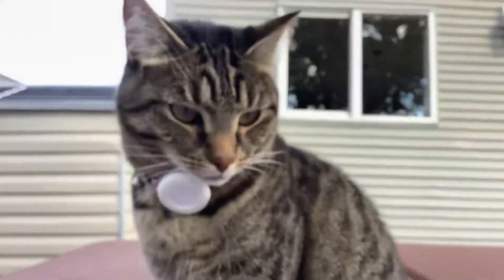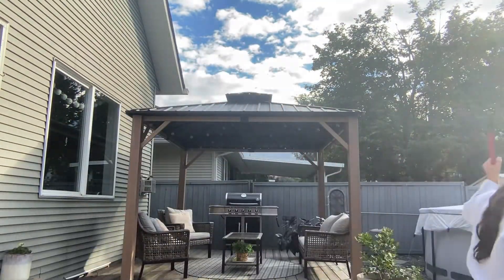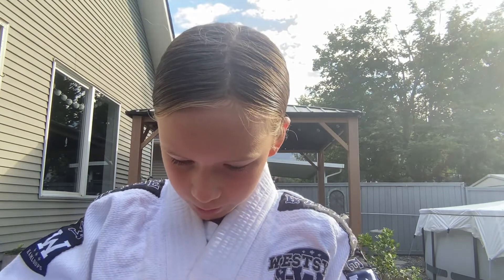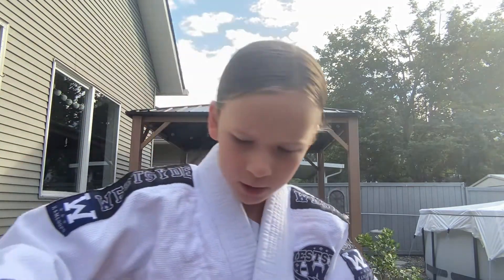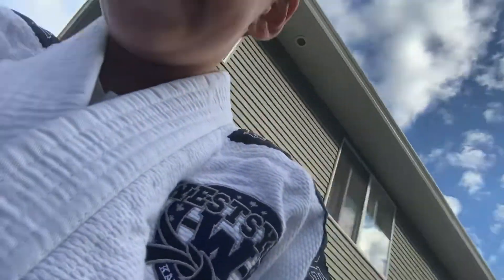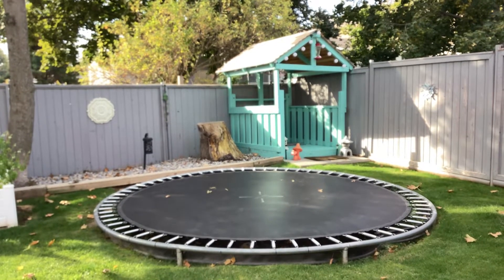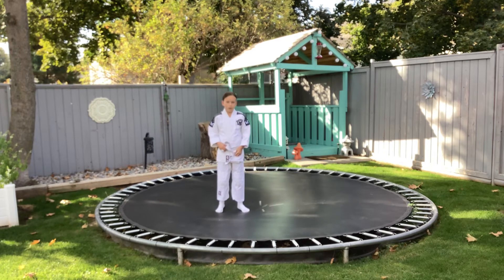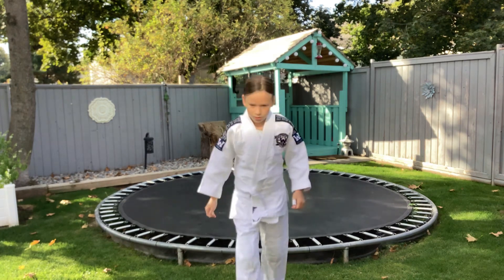How to tie our judo belt